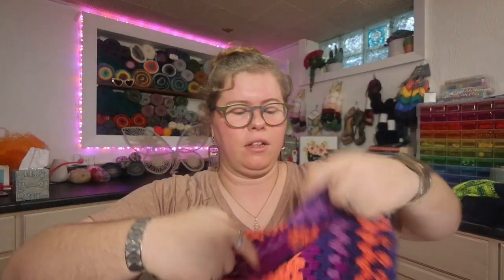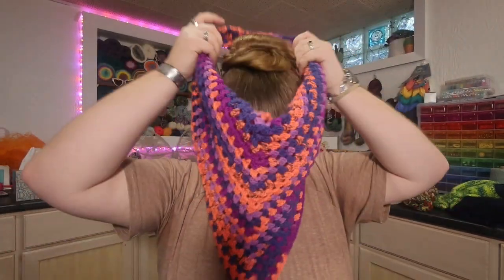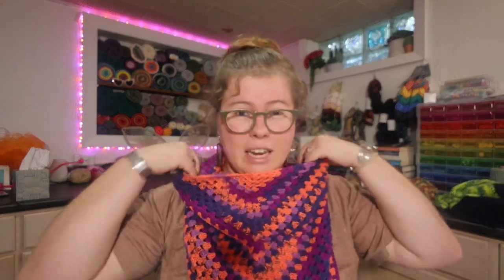The Halloweekend Cowl - Full Crochet Tutorial